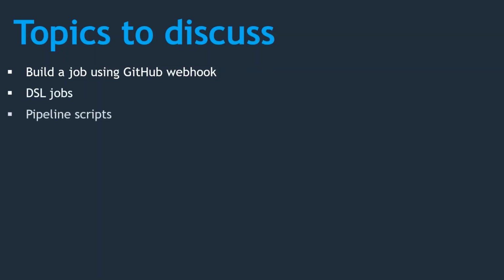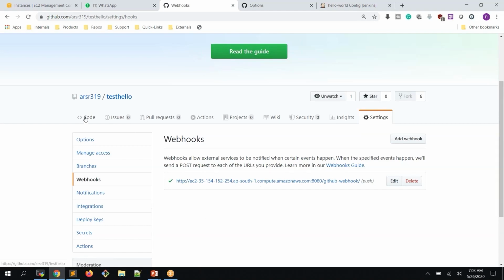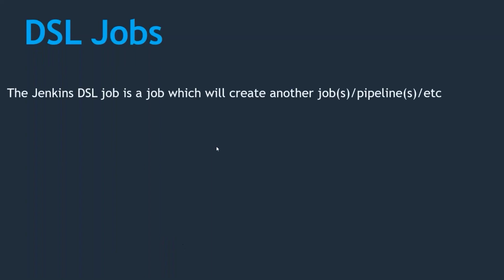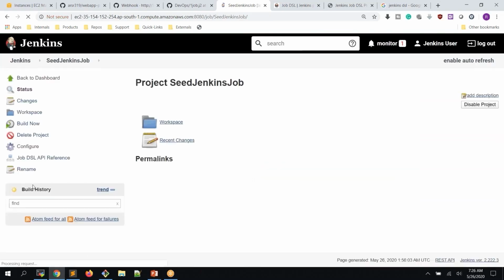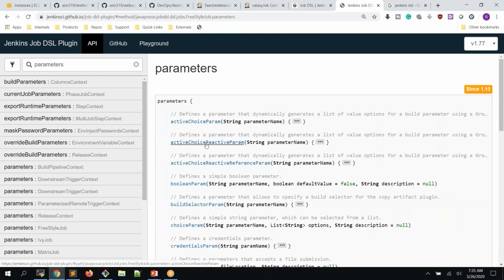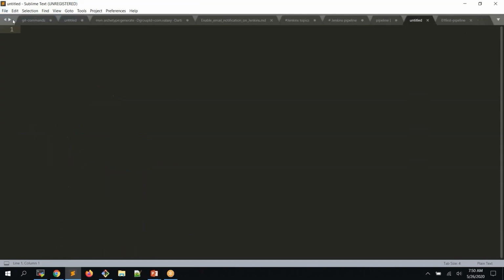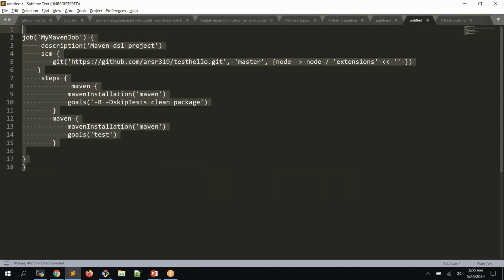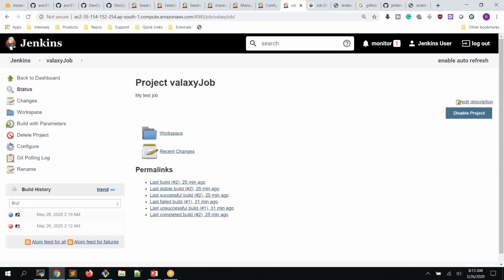GitHub Webhook, DSL Job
This video explains the GitHub webhook and DSL Job.